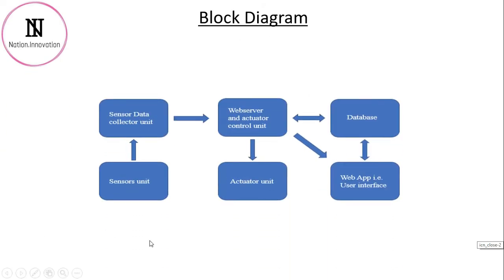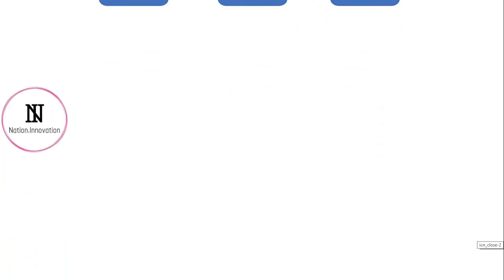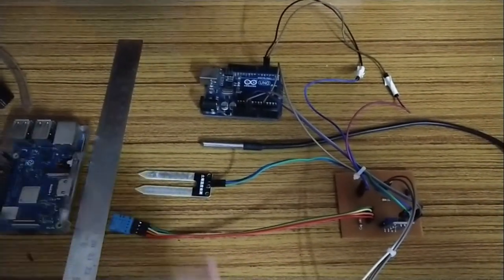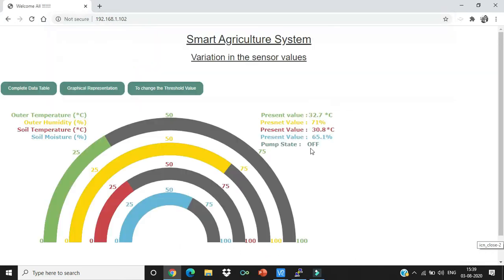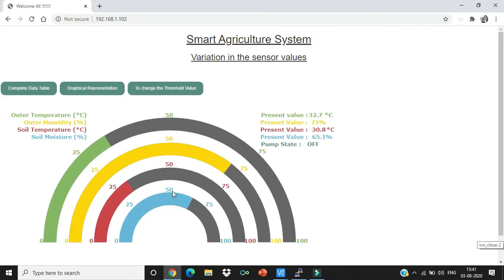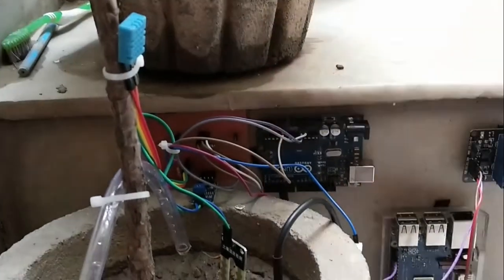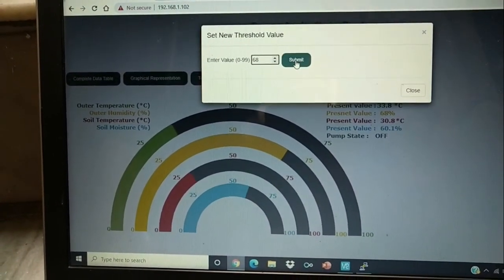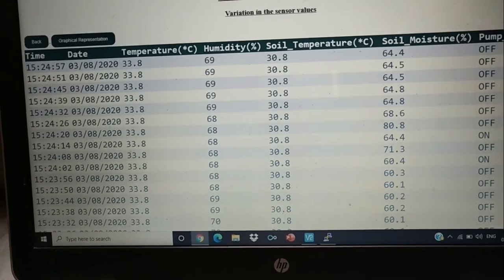Smart Irrigation Project for Large Farm | Real-Time Monitoring | Raspberry Pi and Azure IoT Service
Title: Smart Irrigation Project for Large Farm | Real-Time Monitoring | Raspberry Pi and Azure IoT Service
Topics:
✅  Smart Irrigation system for Large farm with 40 moisture sensor can be implemented.
✅ Real-Time monitoring of Humidity, Temperature and Moisture.
✅ Control the level of moisture according to the requirement from anywhere using IoT services.

👨‍🏫: Mr Sahaj Jolly
📺: Nation Innovation

➡️Keep Supporting🙏